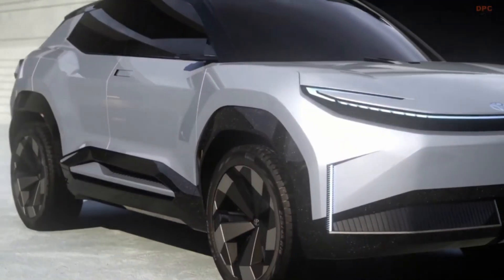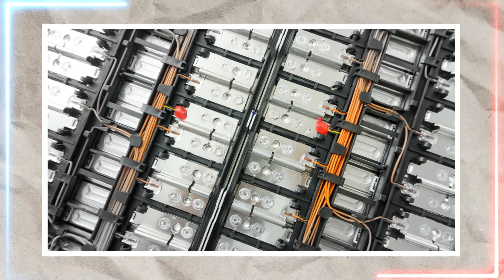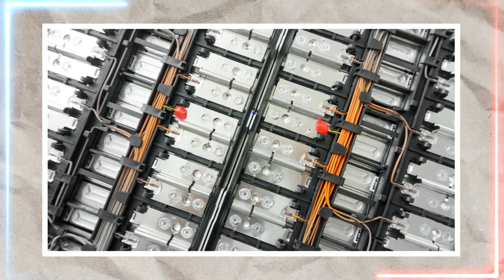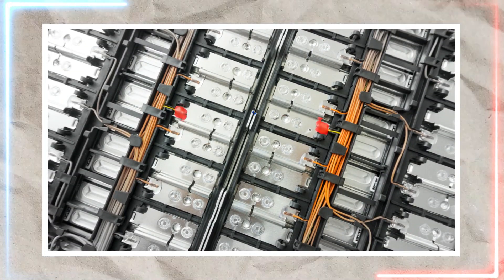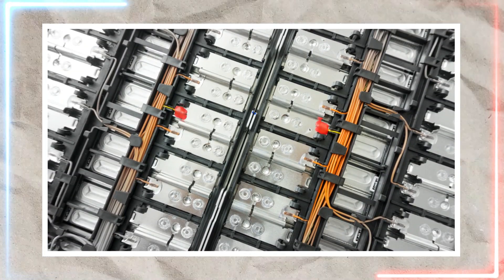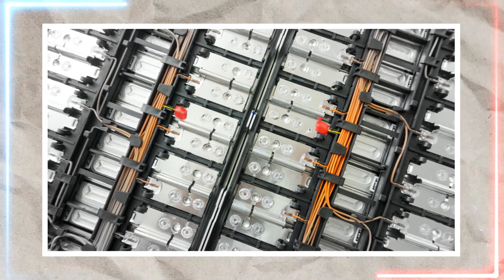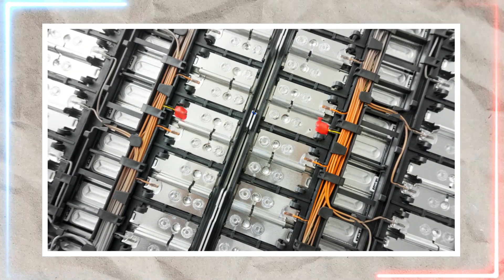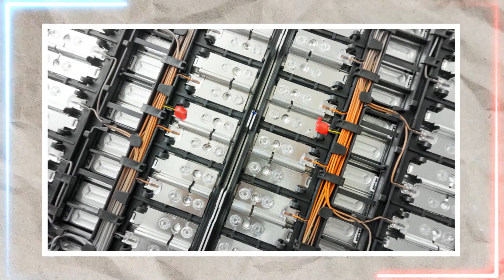Toyota's INSANE New 750 Mile Battery SHOCKS The Entire Industry!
we brings another video about electric cars, recent technology, and exciting news about Tesla, Elon Musk, Ford, Toyota, space and more car and technology related topics. We dive into the world of cars and present you with information on the car industry to get you up to date with what’s happening in the car, space and technology industry.